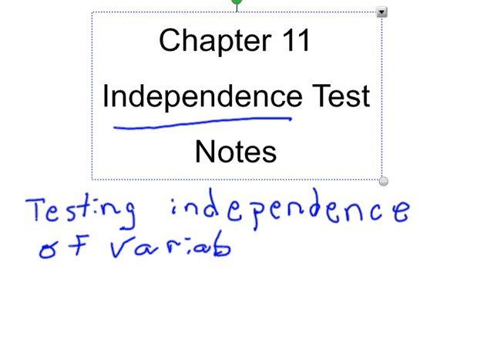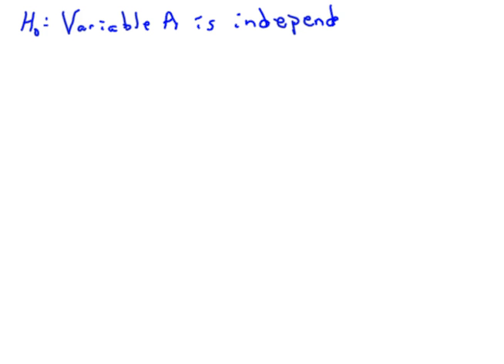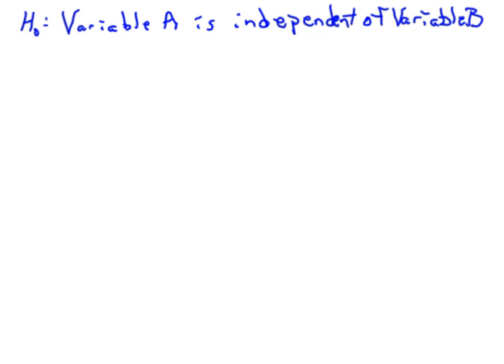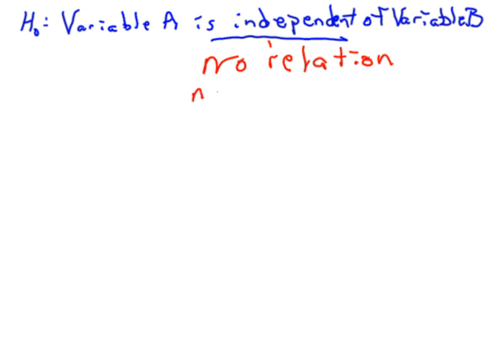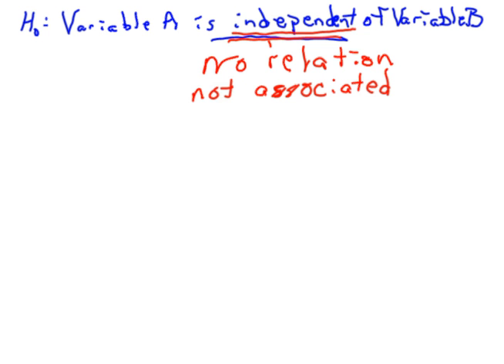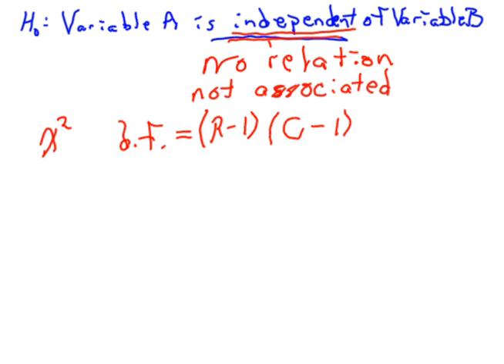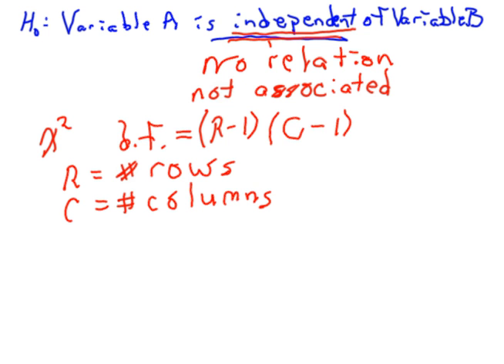Chapter 11 Video 3 Independence notes